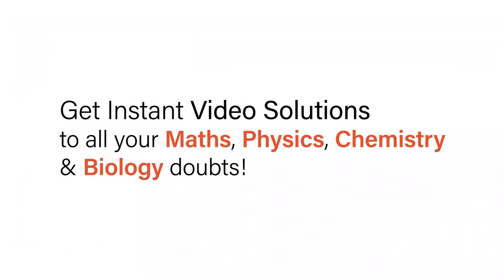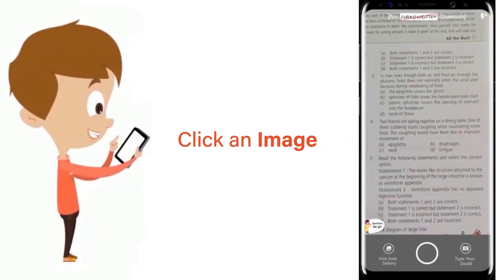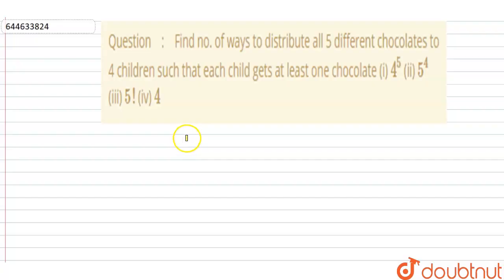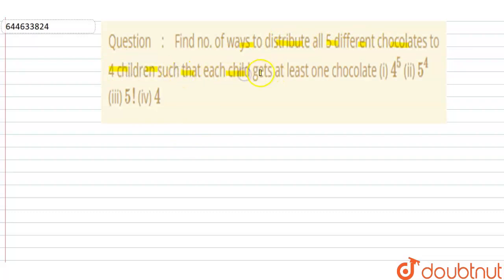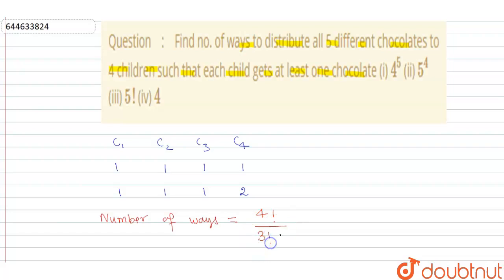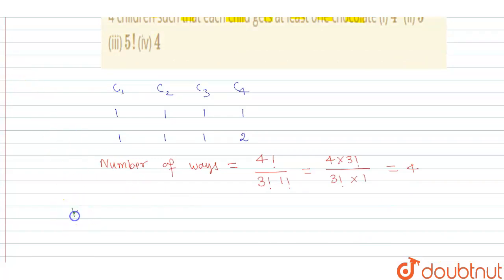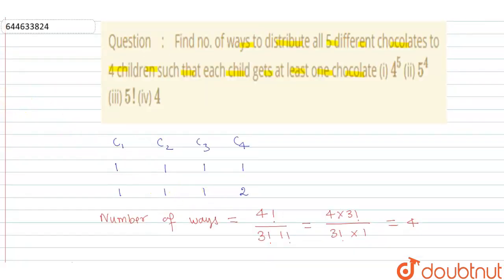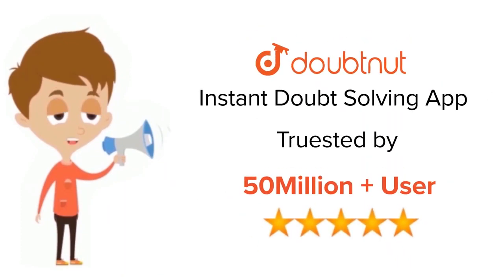Find no. of ways to distribute all 5 different chocolates to 4 children such that each child get...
Find no. of ways to distribute all 5 different chocolates to 4 children such that each child gets at least one chocolate\n(i) 4^5\n(ii) 5^4\n(iii) 5!\n(iv) 4
Class: 12
Subject: MATHS
Chapter: JEE MAIN REVISION TEST - 29 (2020)
Board:IIT JEE

👉 Have Any Query? Ask Us.